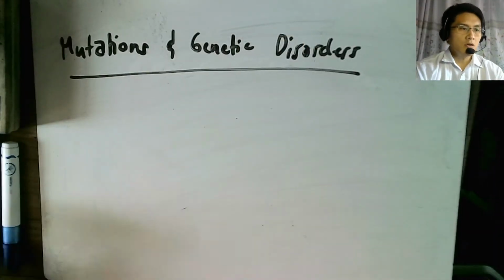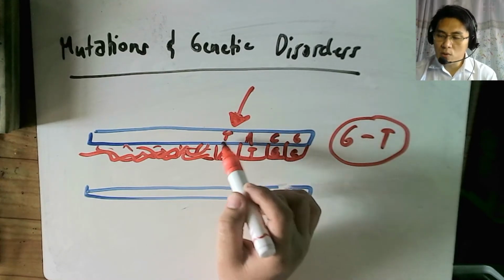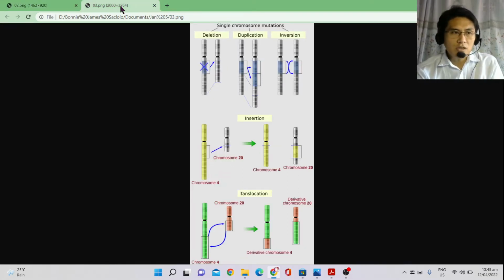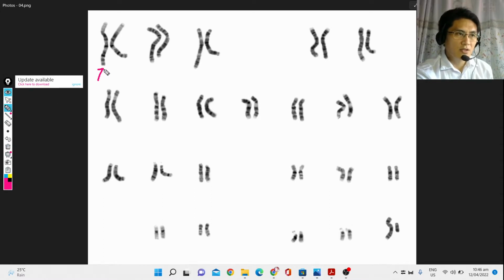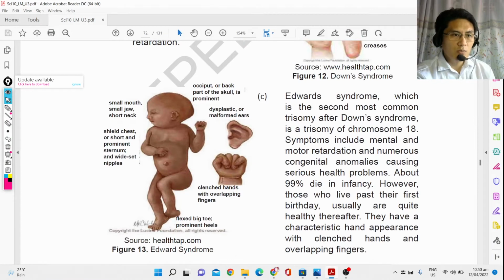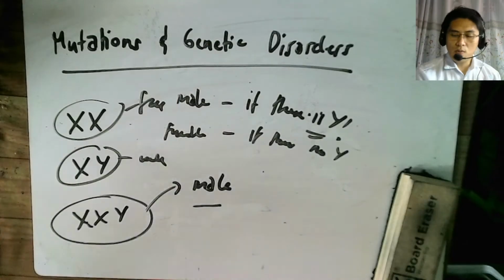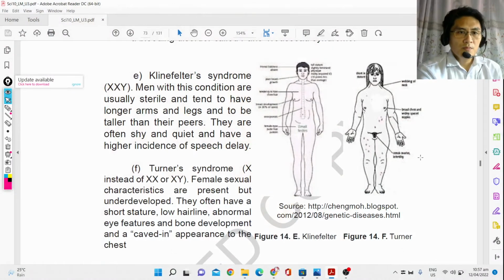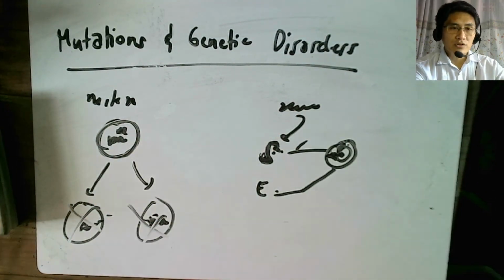Mutations and Genetic Disorders